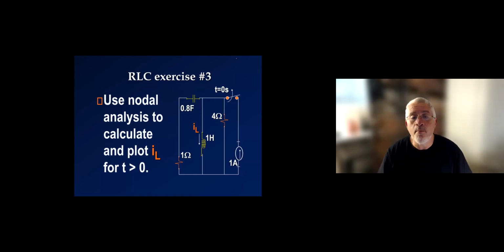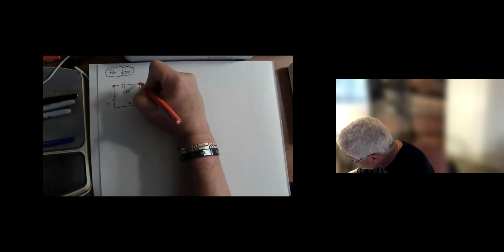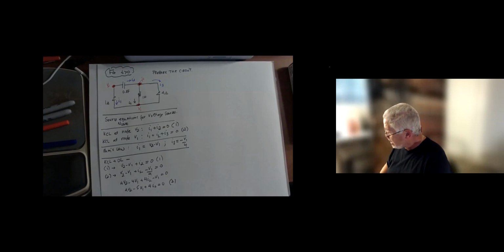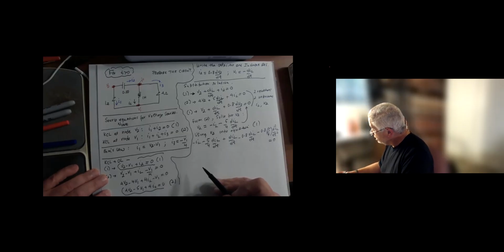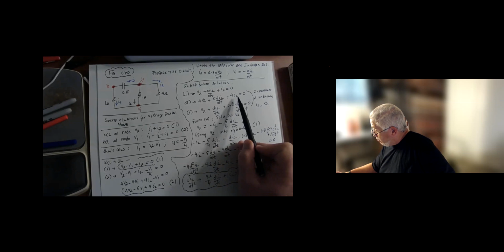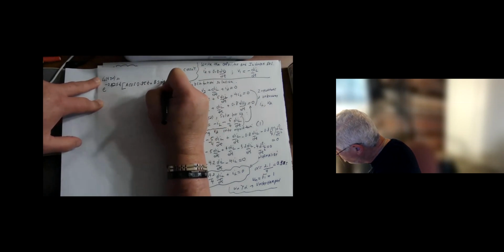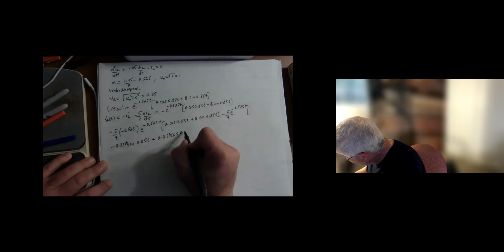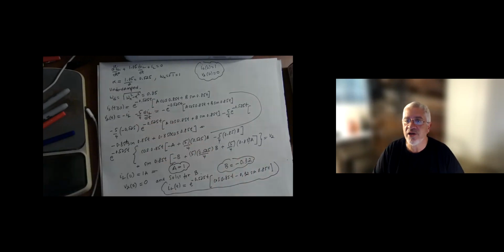Lecture 25 An Underdamped Second Order Example